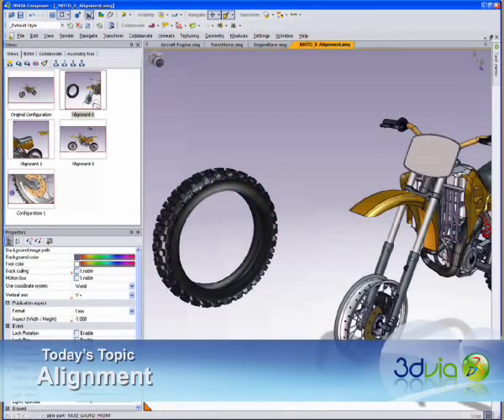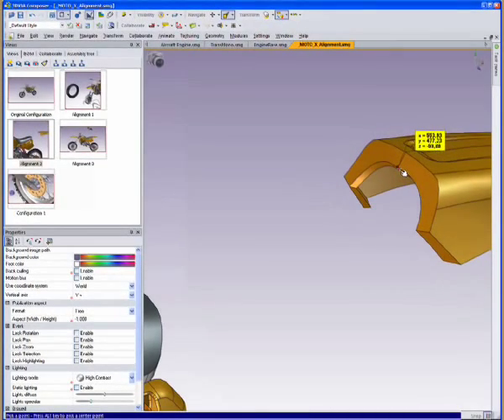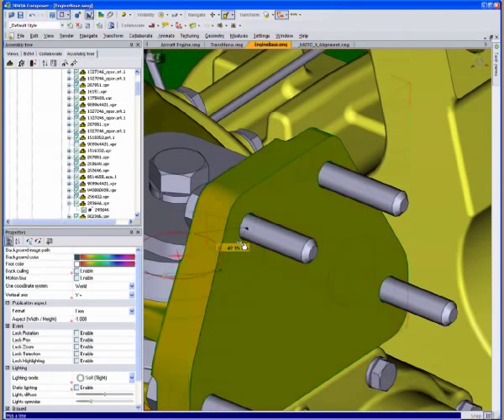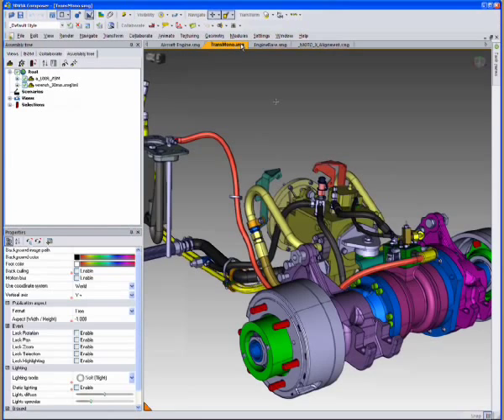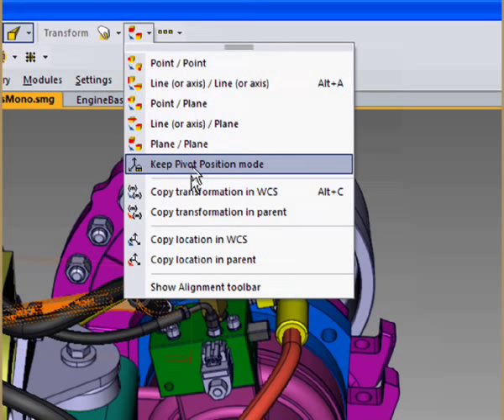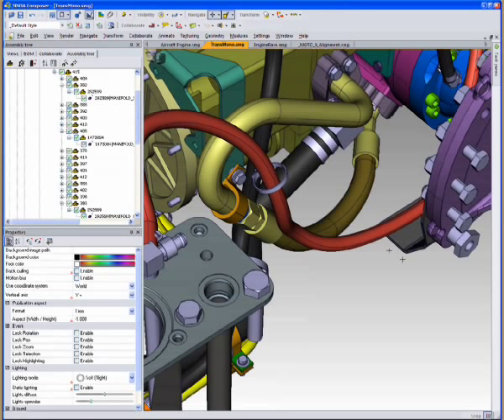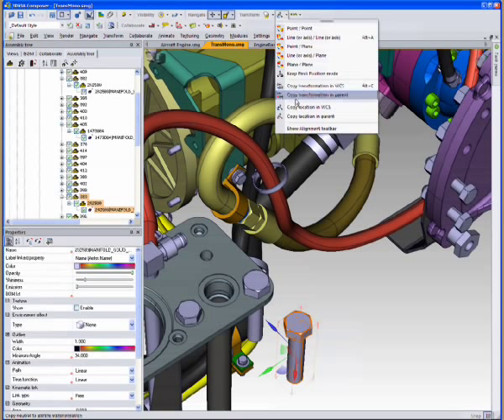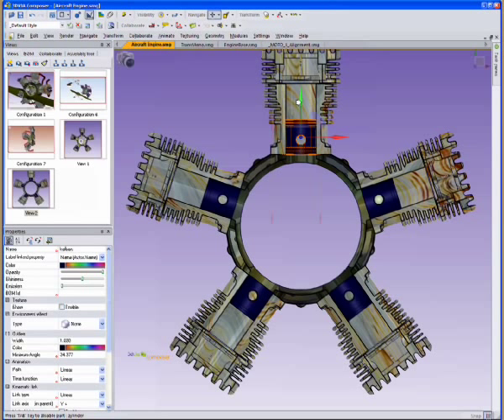3DVIA your iPod #85: Alignment Tools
Alignment Tools